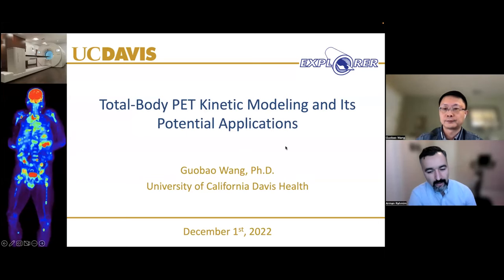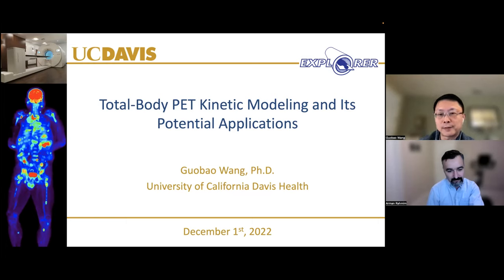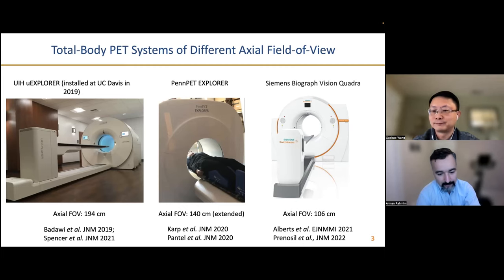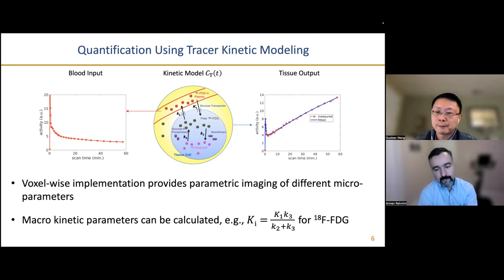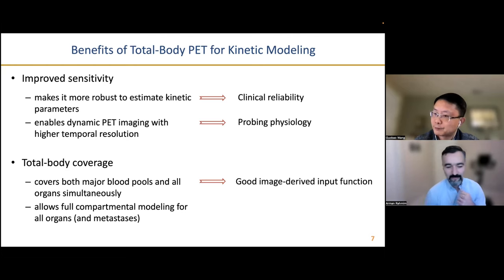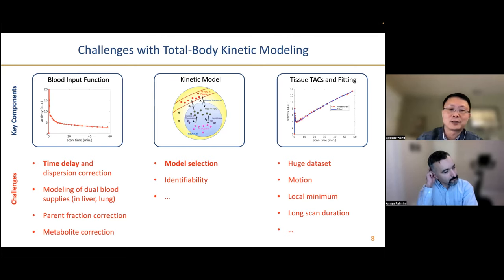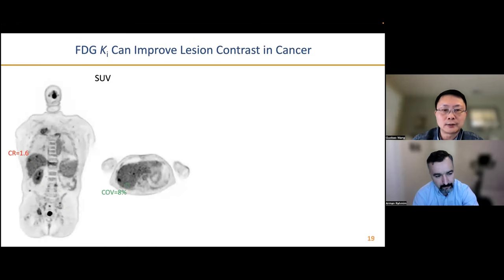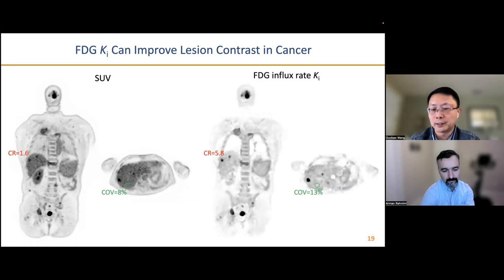Total-Body PET Kinetic Modeling and Its Applications (with Dr. Guobao Wang)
What is total-body PET? Why do kinetic modeling? What can they do together? Exciting applications and new horizons.